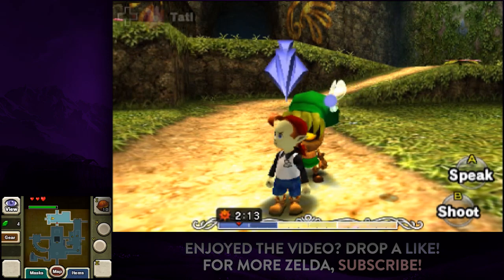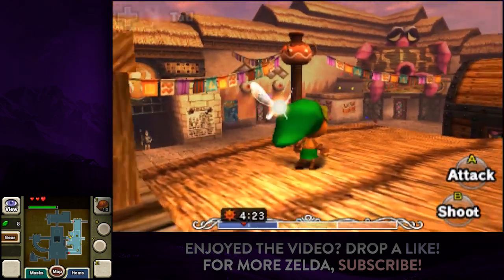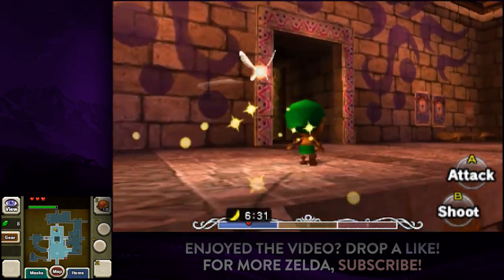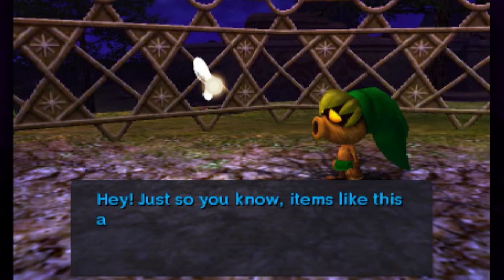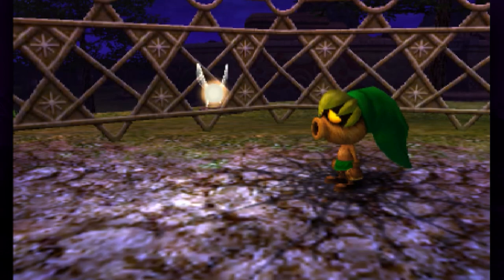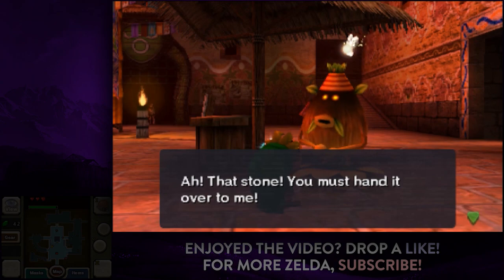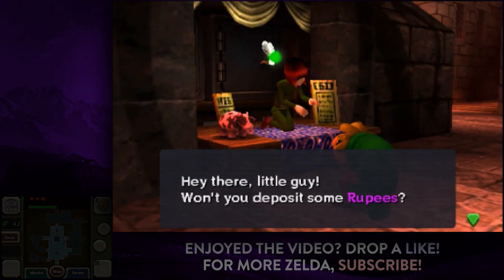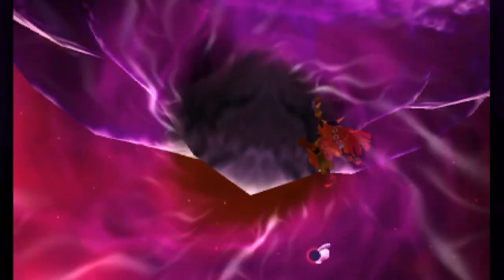Zelda: Majora's Mask 3D -2 - The Secret Code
We need to prove our worth to the local street gang. Deploy the hide and seek.

▲  Follow These!  ▲